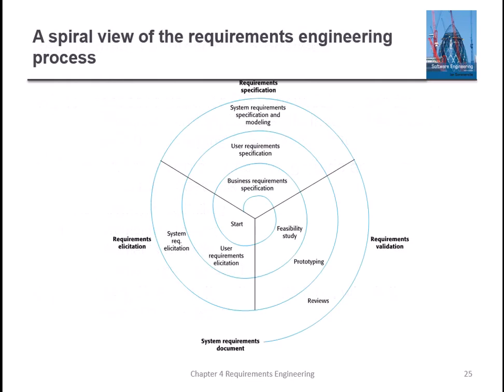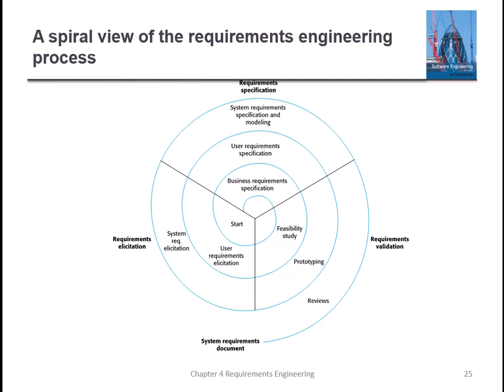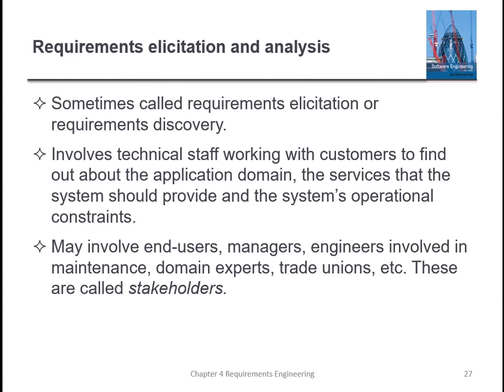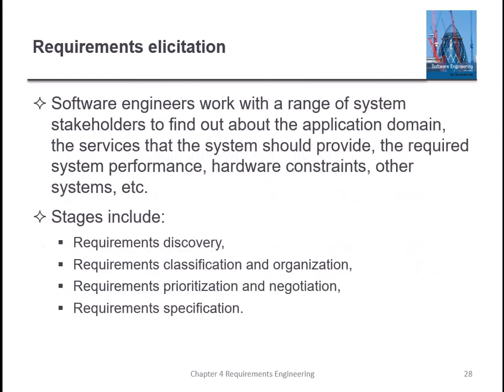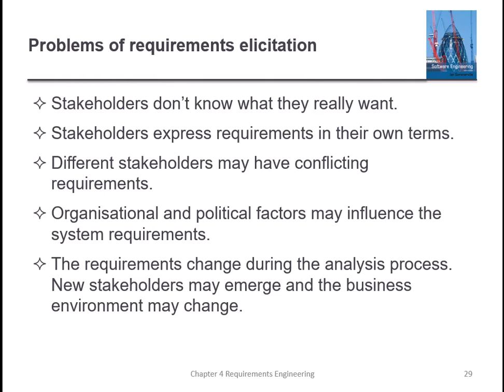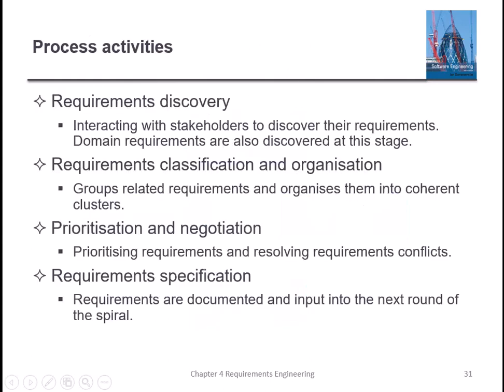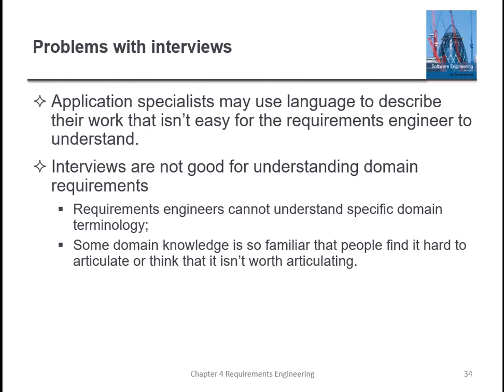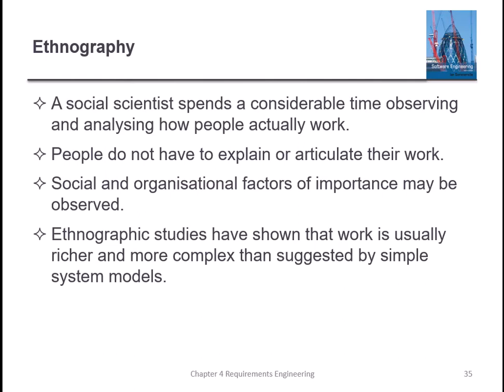Software Requirements Elicitation